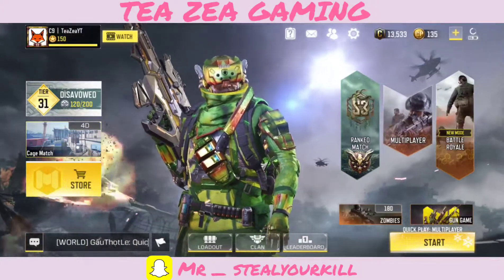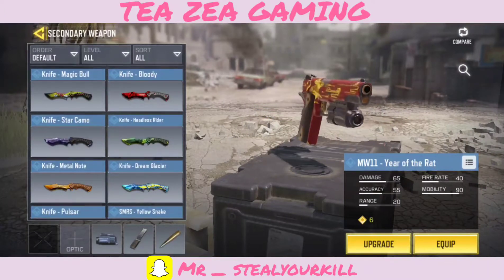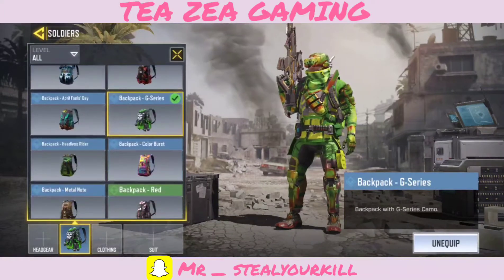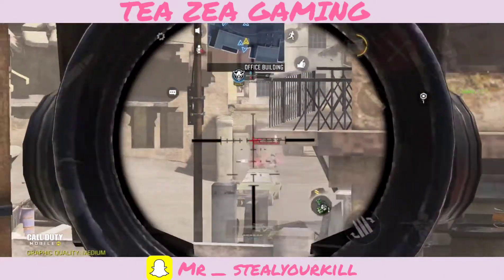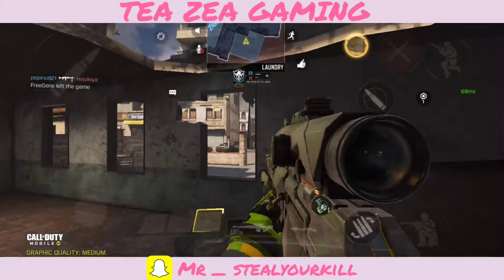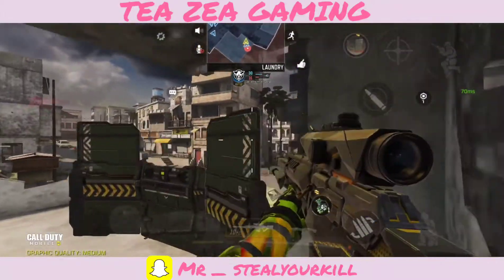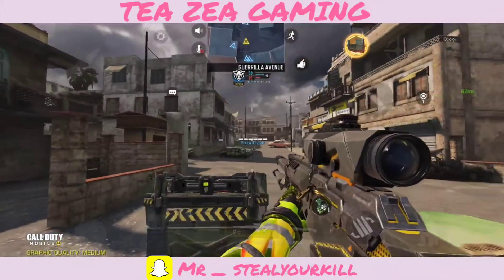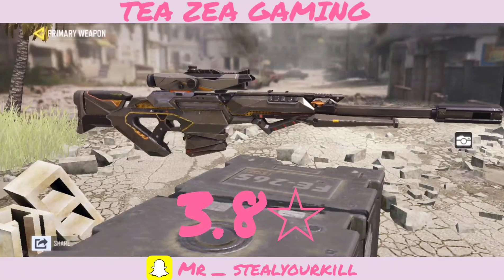XPR-50 Geometry | Better Than You Think!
Help me make Better content by Donating!

( I am Broke, so anything helps)

COD MOBILE: C9 | TeaZeaYT

Want To Play Minecraft With Me?
Add Me: TeaZeaYT